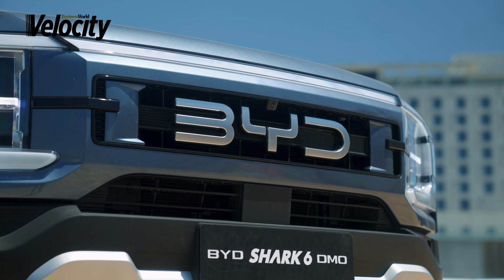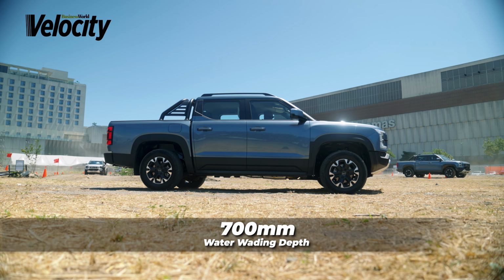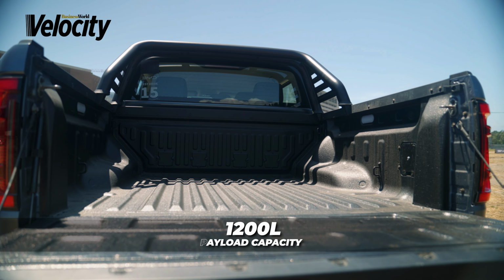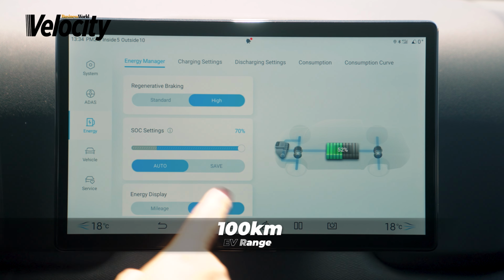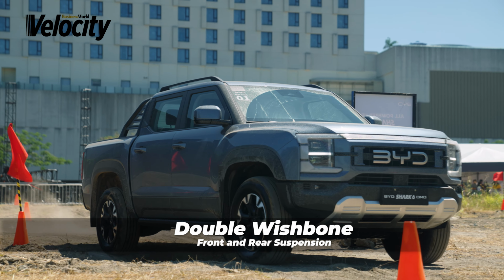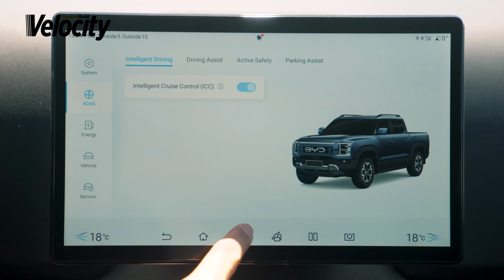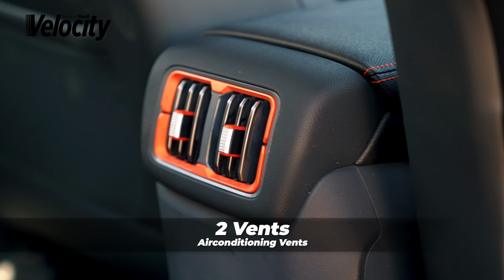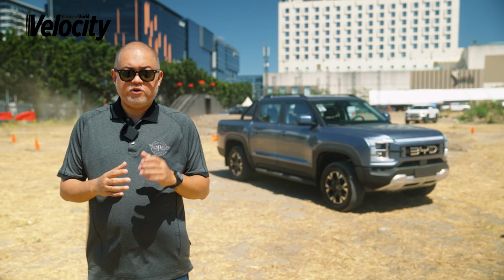FIRST LOOK: The Shark 6 DMO, BYD’s first electrified pickup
SHARK SIGHTED! ACMobility, exclusive distributor of BYD vehicles in the country, has just released the BYD Shark 6 DMO. The electrified pickup features DMO (dual motor off-road) tech promising powerful performance and a combined (ICE and electric) range of more than 800 kilometers, advance tech and safety convenience, and more.

Our BusinessWorld Velocity editor Kap Maceda Aguila previews the pickup to let us know everything we need to about the newest BYD Philippines release.

For more information, head over to the BYDExperienceElectricExpo at the Aseana City Open Grounds (across Ayala Malls Manila Bay) from March 8 to 9 to get a chance to test drive the Shark 6 DMO, as well as BYD’s complete vehicle lineup. or the nearest BYD dealership to learn even more.